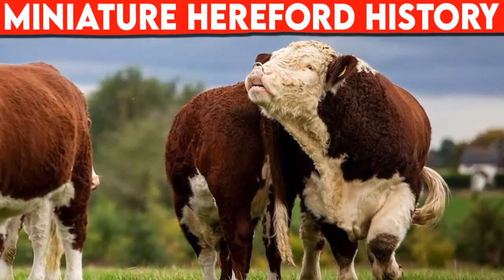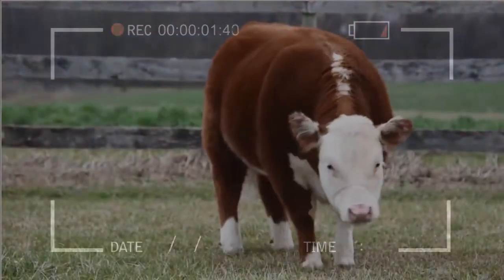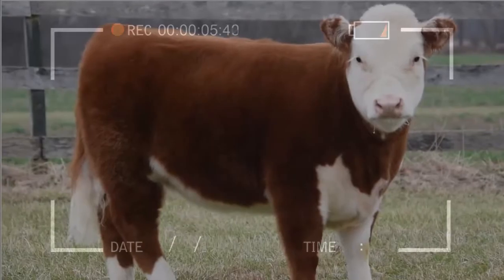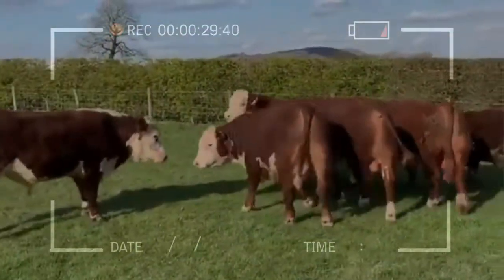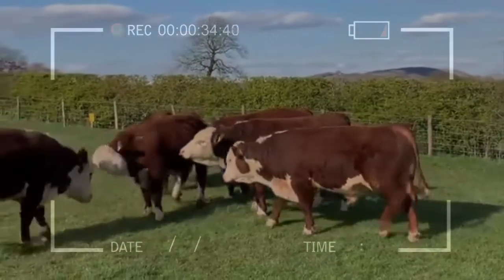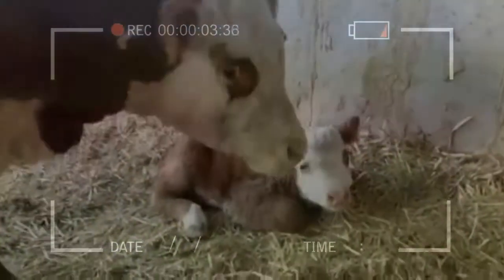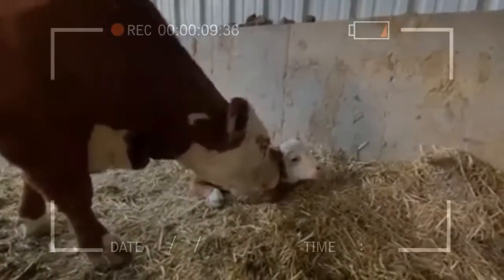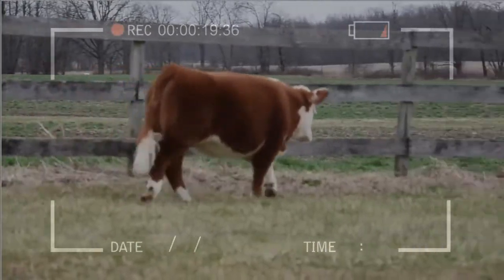⭕ Cattle Breeds Miniature Hereford History ✅ Cattle MINIATURE HEREFORD / Bulls Miniature Hereford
Cattle MINIATURE HEREFORD

Biggest